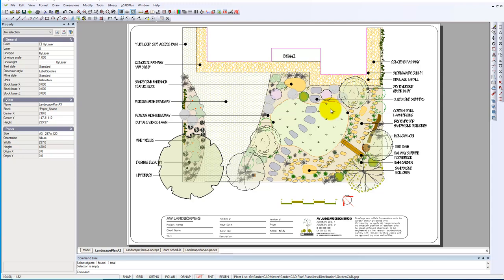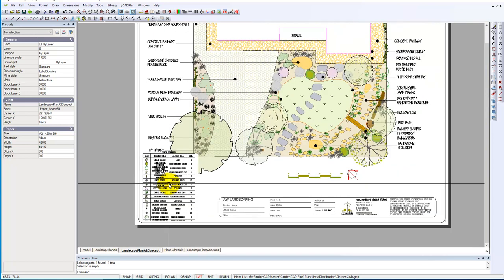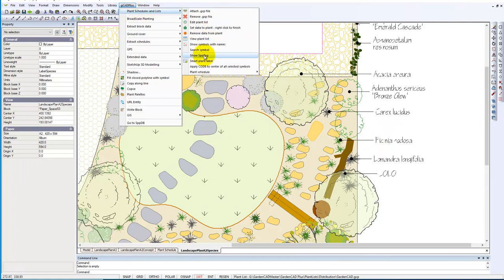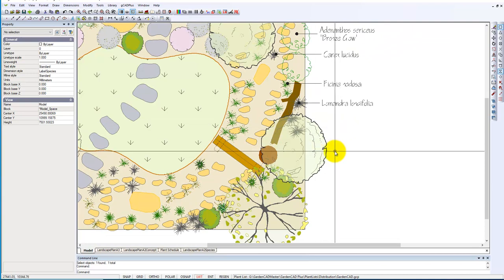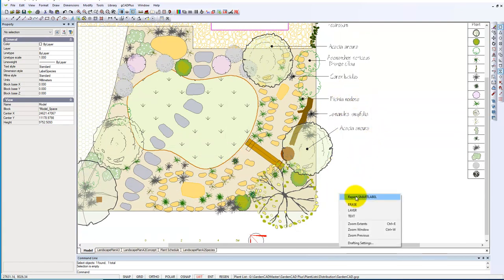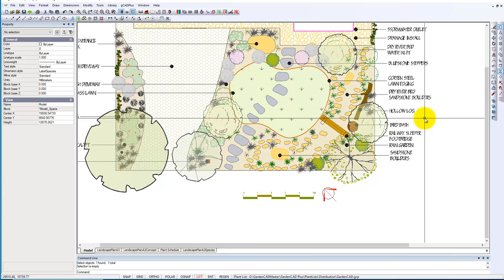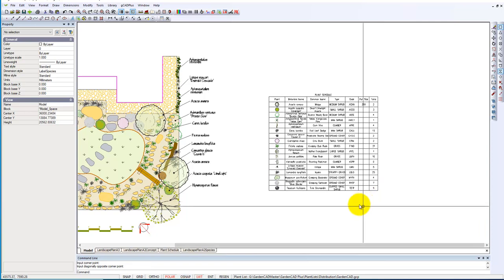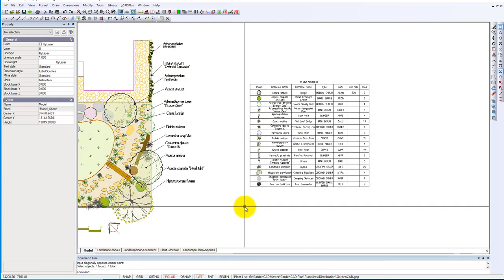Improving Landscape Design Workflow - Part 6.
Using custom leaders to label text displaying both design notes and plant species notes in the same base design.